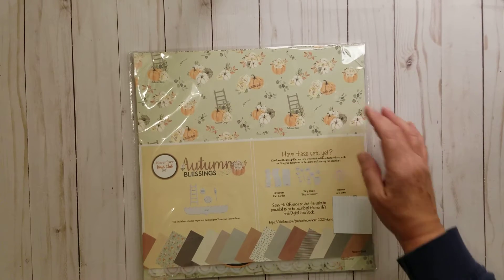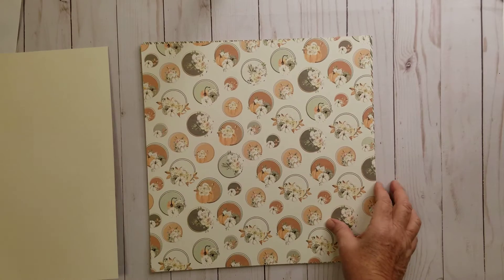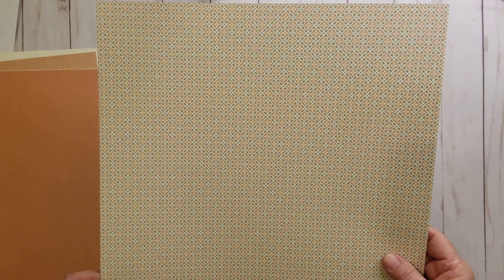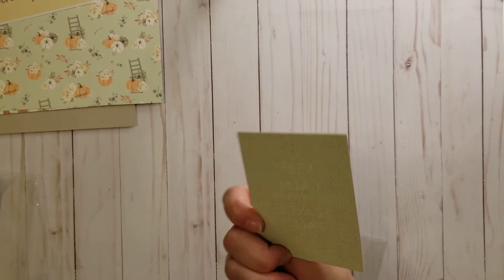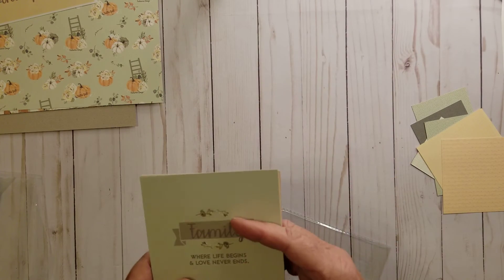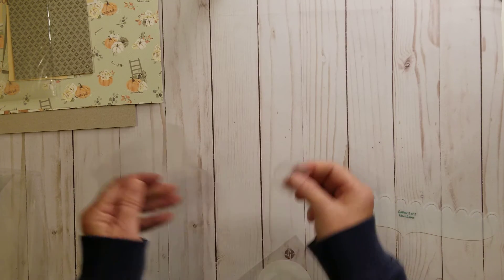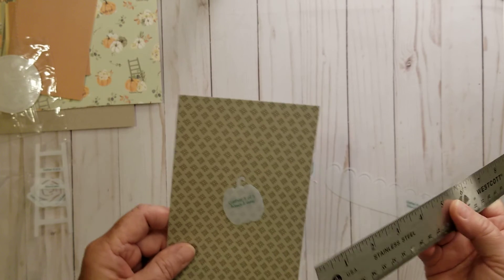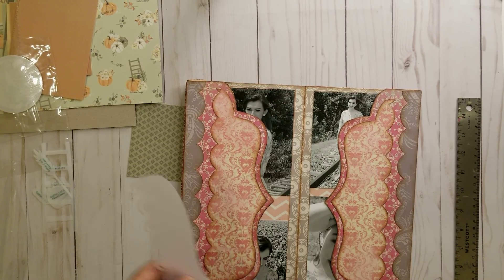Jill Cornelius Kiwi Lane Partner 247096 November 2021 Kiwi Club Kit Unboxing "Autumn Blessings"